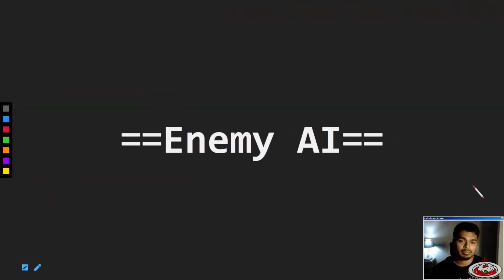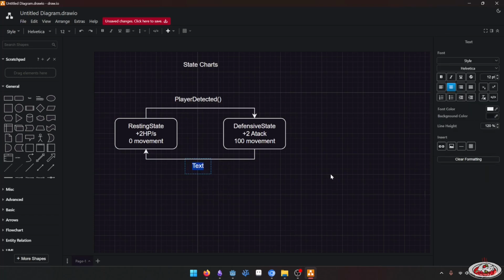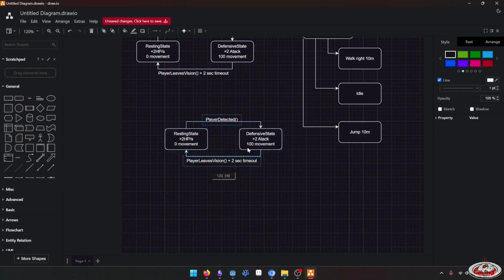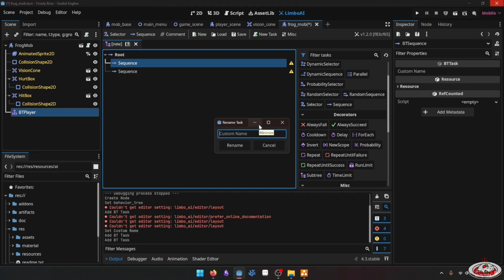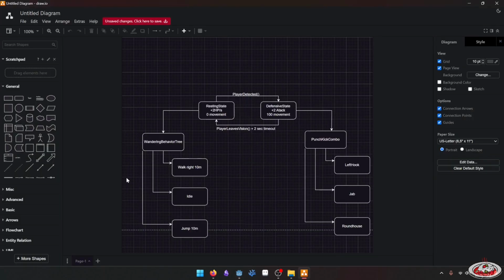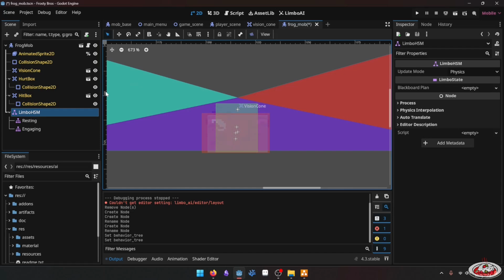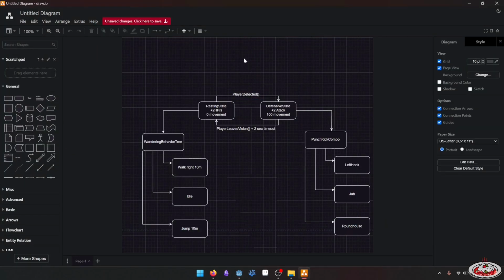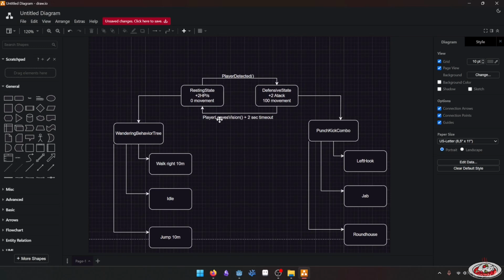Designing Enemy AI using State Machines & Behavior Trees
In this episode I explore designing Enemy Behavioral AI in Godot4.

Soundtrack - Neon Gaming by Dopestuff

00:00 - Intro
00:24 - Breakdown of Enemy AI
03:43 - State charts
12:54 - Project set-up
15:20 - Implement AI